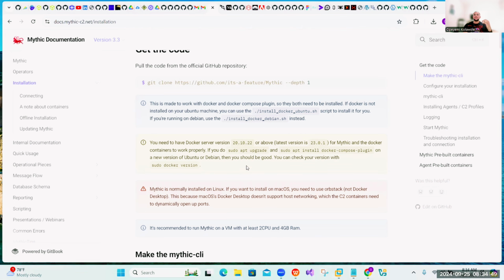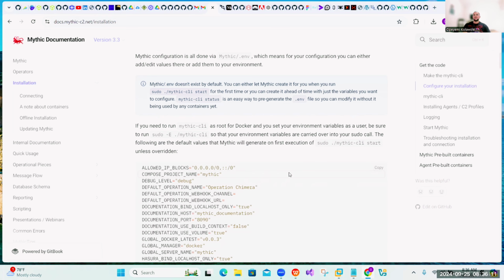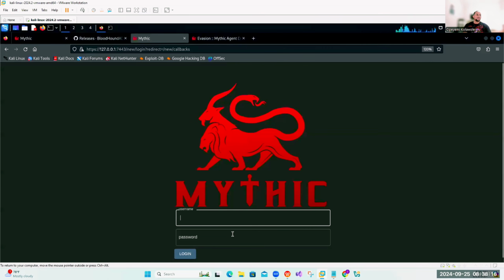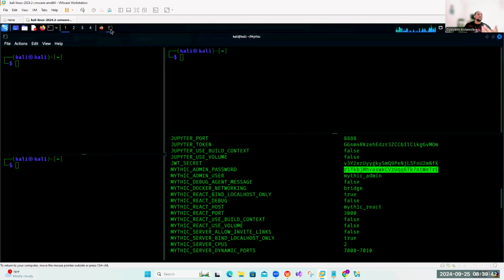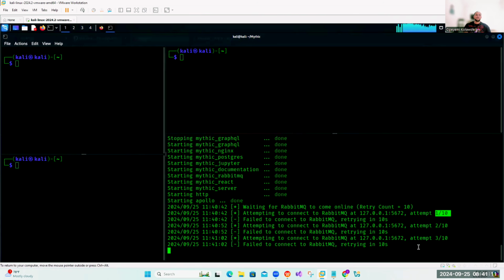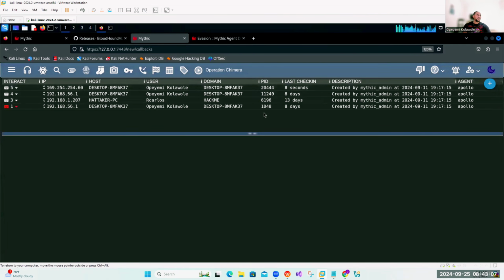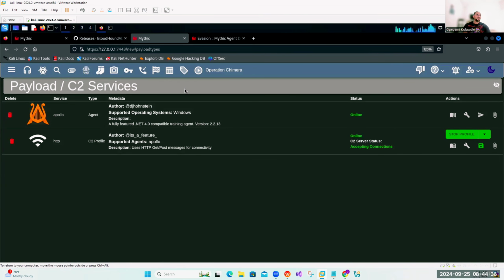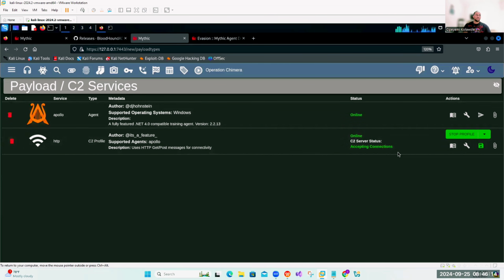The Next Level of C2: Mythic C2 Framework Overview